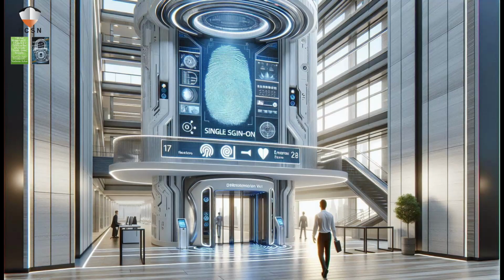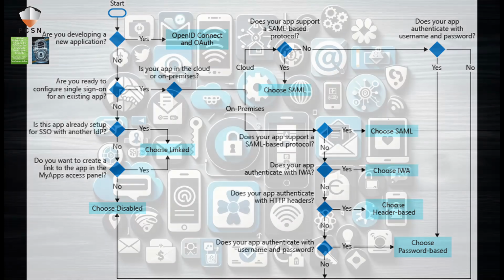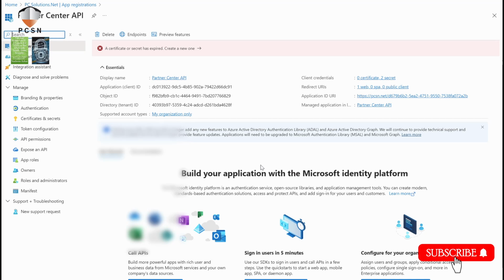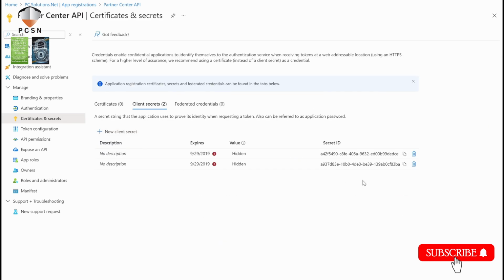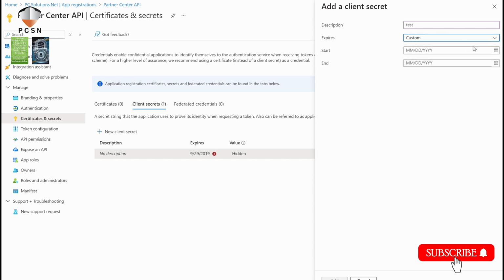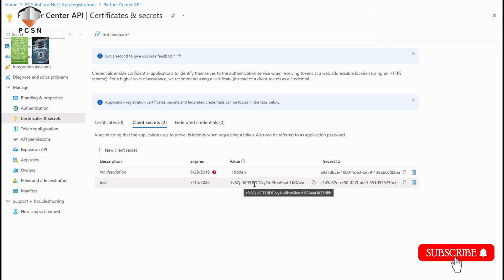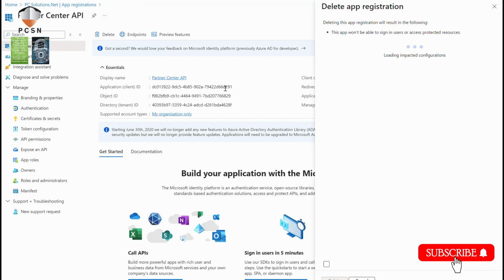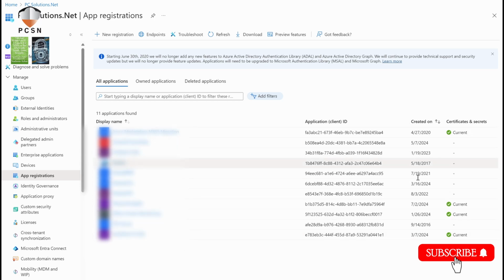What to look out for when using SSO with Entra ID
Let's jump into using single signon SSO for our apps. This little thing you want to keep in mind, if an SSO app stops working all of a sudden, this is the issue most of the time. 👍